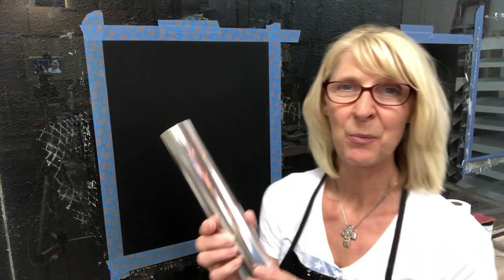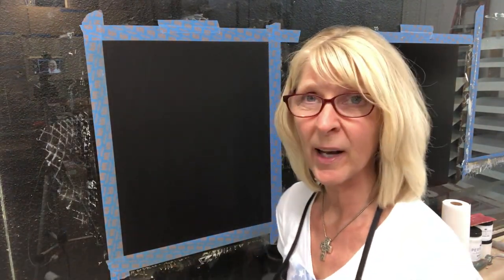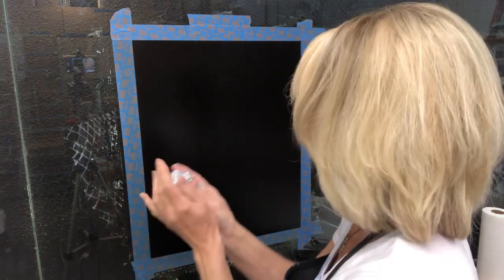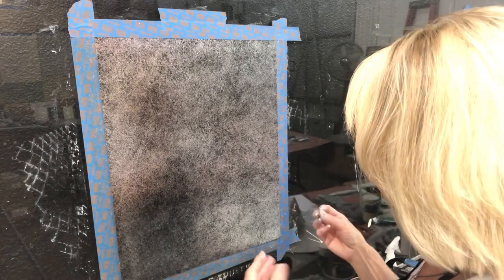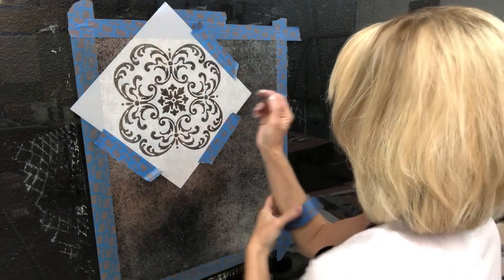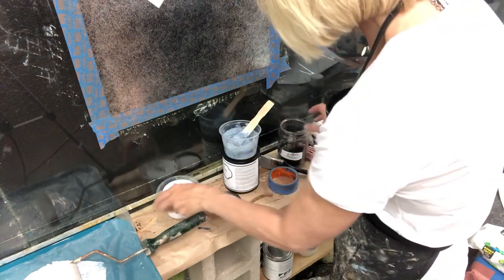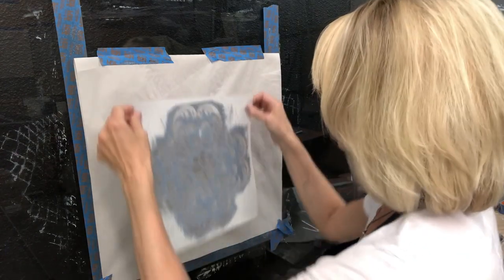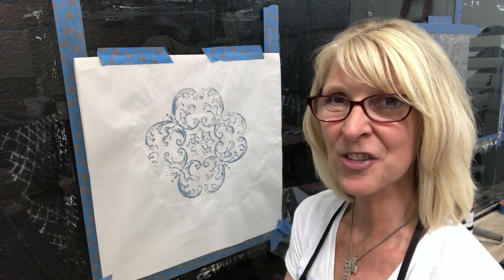Grayson Finish | Step-by-Step Tutorial | Artistic Painting Studio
Hi Y'all!!

I wanted to share with everyone one my new finishes - Grayson!

In this finish I start with a completely black background using DIY Velvet Black. Then I put on a layer of my ArtsSyVille Embellishment Foil Adhesive. Once it has dried to a firm tack, I pounce on Bright Silver Foil. I didn't want a lot of black showing through so I made sure to pounce on a lot of the silver.

Next, I mixed together Glass Bead Gel and Black Glitter. Glass Bead Gel will dry clear so you have to add enough Black Glitter to make sure it dries to a nice black color. I then apply this mixture onto the Hampton Medallion Stencil.

And that's it! Easy as that!

If you liked my teaching style and would like to learn more finishes, check out my upcoming workshops

If you have any questions, please ask away and I'll get back to you!
- Jenn